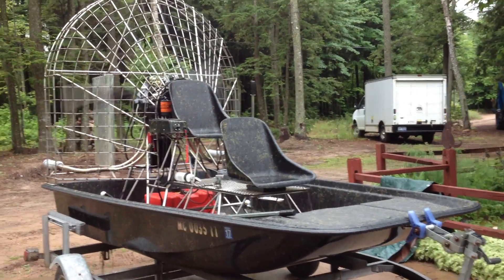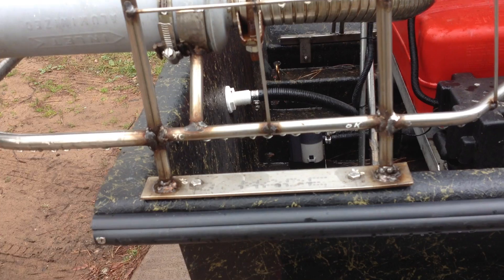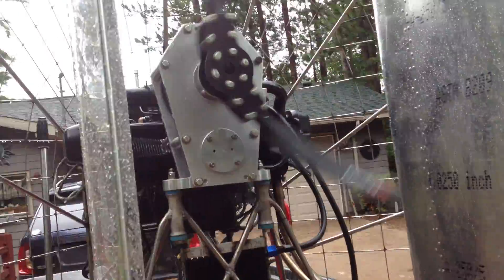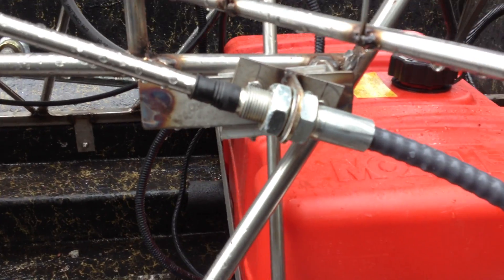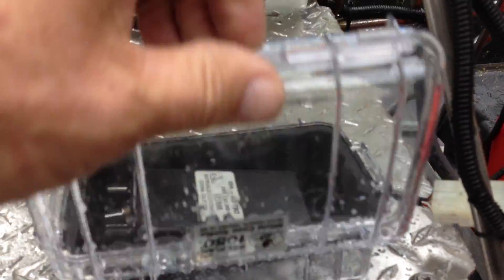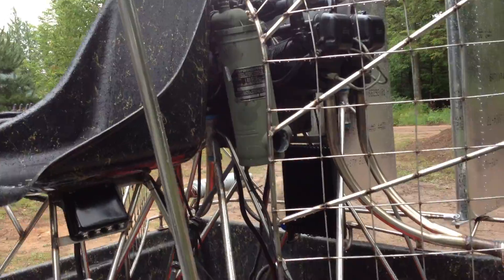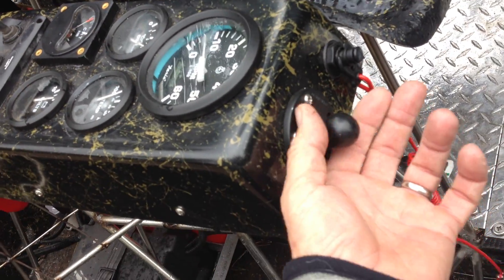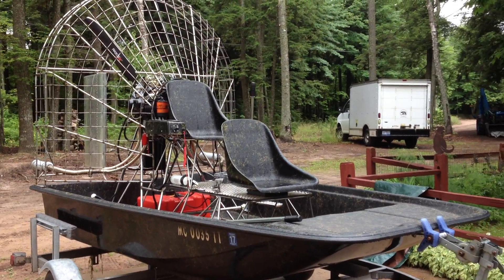Mini-Airboat Walk-Around Inspection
A video tour of my recently completed mini-airboat powered by a Continental 4A084 engine